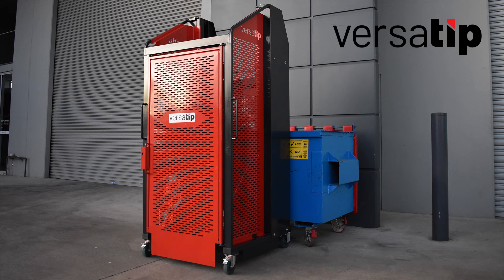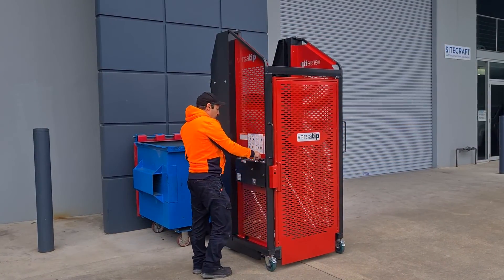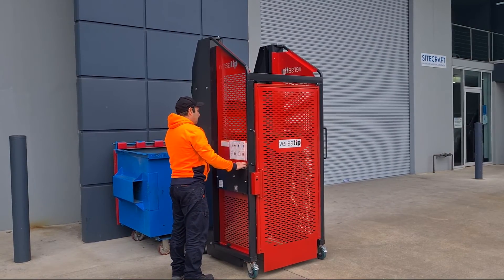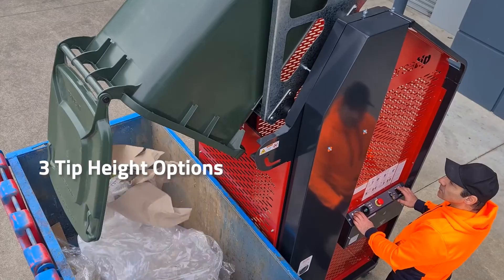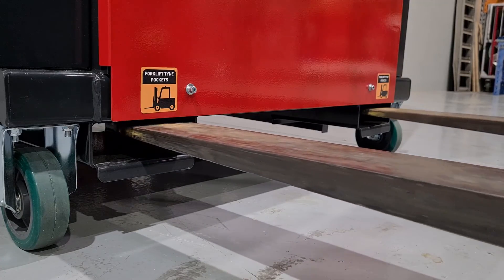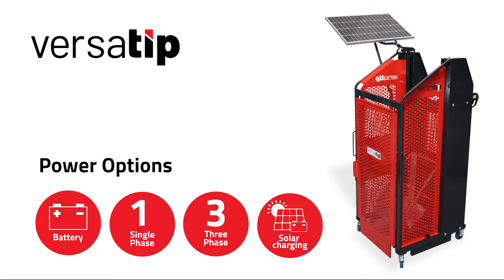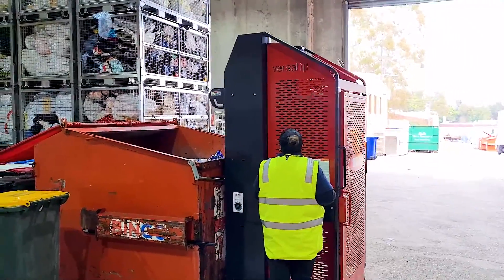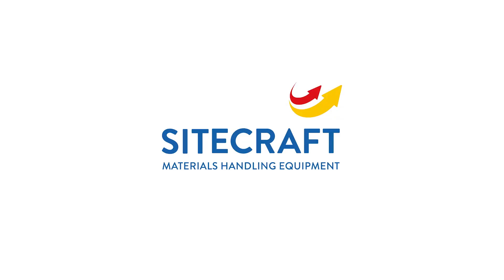Versatip Premium Industry Rated Bin Lifter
Versatip Wheelie Bin Lifter.
A Premium Industry Rated Bin Lifter For Effortless Bin Tipping.

The Australian made Versatip Bin Tipper is designed to provide a reliable, quality & robust solution to allow a single operator to quickly, safely and effortlessly empty a variety of wheelie bins including 80 litre, 120 litre, 140 litre and 240 litre sizes. These versatile bin lifters are supplied widely to a broad range of industries including, waste & recycling, construction & civil, facility & strata management, education, mining, retail, aged care & healthcare.

 @Sitecraft Materials Handling Equipment ​